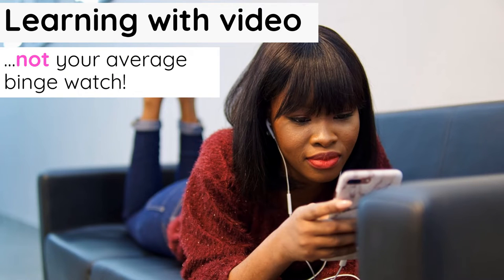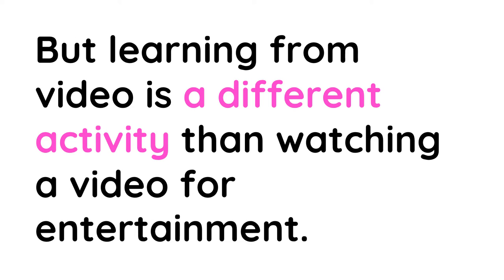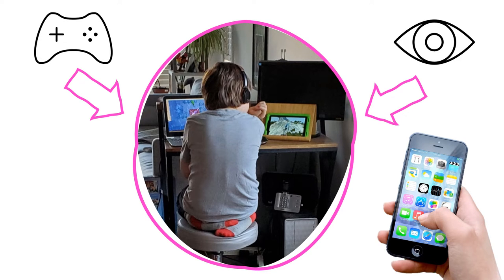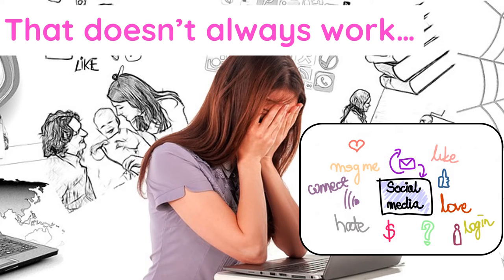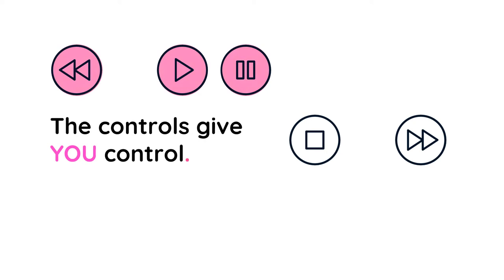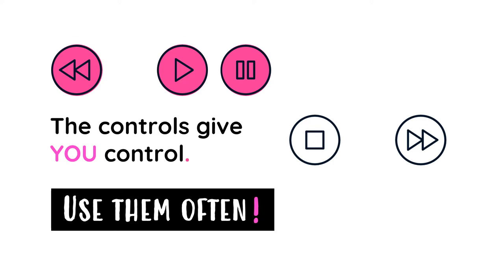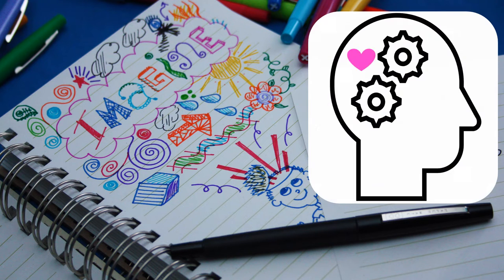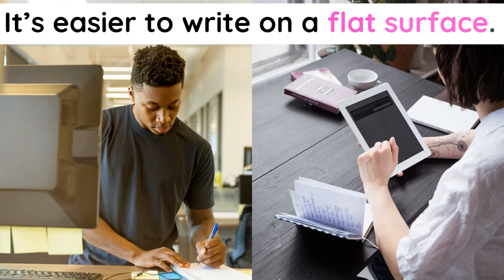Learning with Video ... not your average binge watch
We watch video all the time...what is different when we watch it to learn?
Made in early 2022 for the First Nations Adult Education School Council.